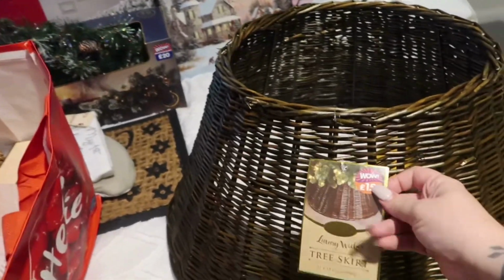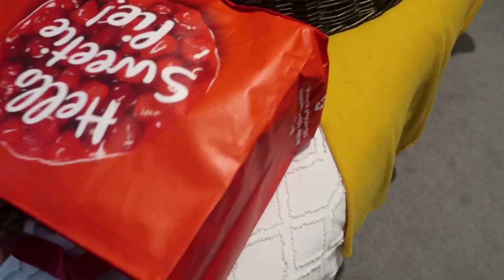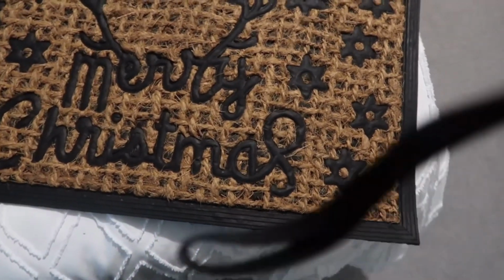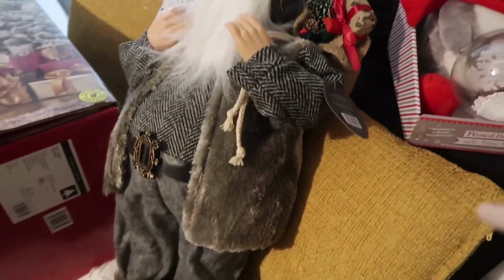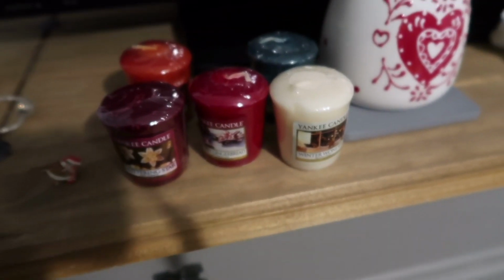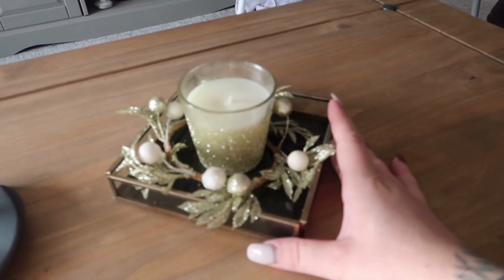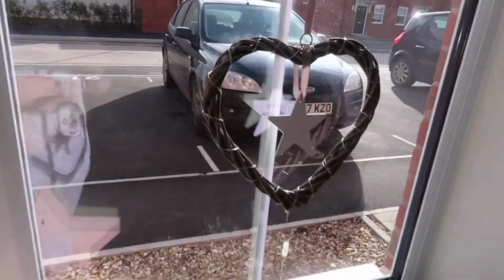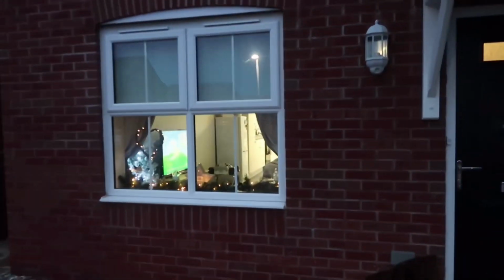PUTTING UP THE CHRISTMAS TREE / Weekly Vlogmas / Charlotte Sophie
THE START OF MY WEEKLY VLOGMAS ☃️and I’m Putting up the Christmas decorations!!
Finally I put them up a little early but as we all know this year has been pants 🙁 so I’ve done it to cheer us and all you lot up!
Charlie has only pulled down one bauble so I’d say we are on to a winner!! 🎉

I hope you enjoy & stay safe

Charlotte x

Home account - char.s.home